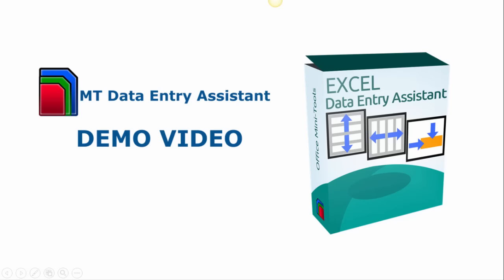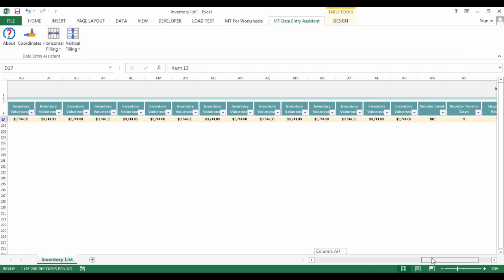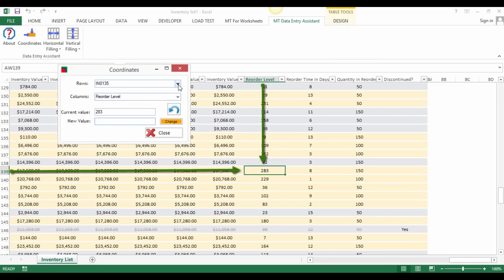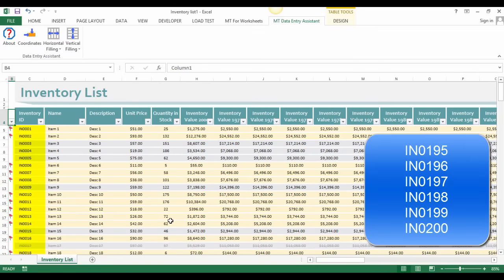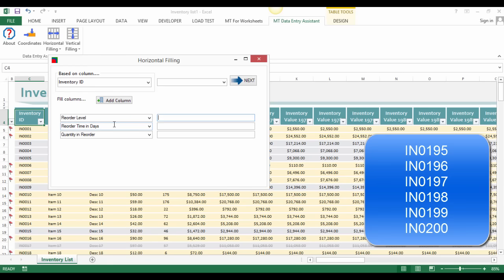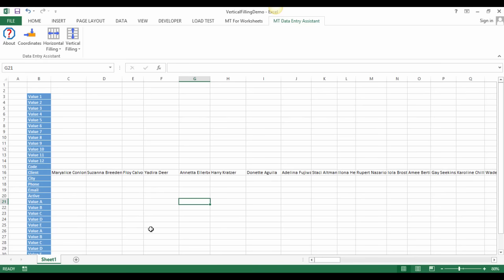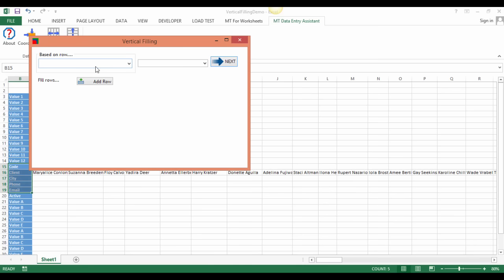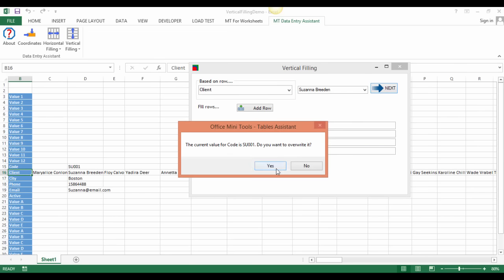Excel MT Data Entry Assistant Add-In